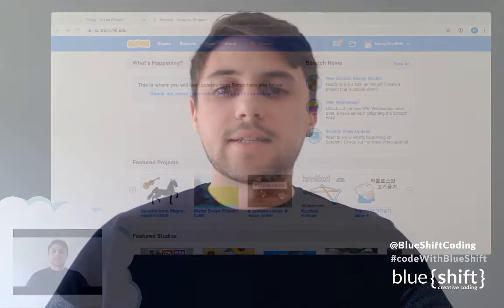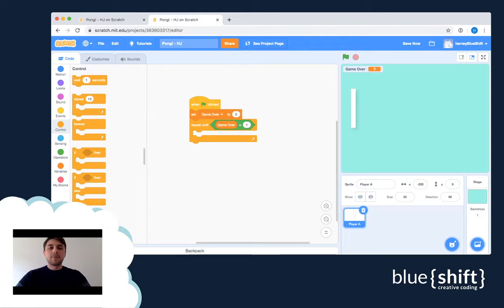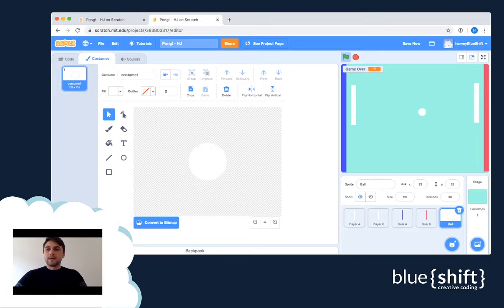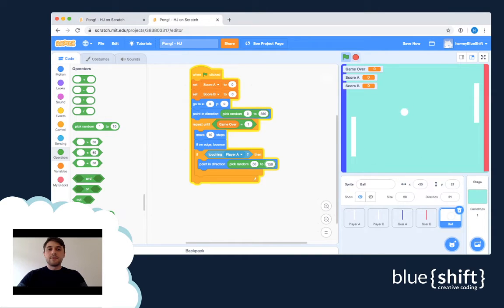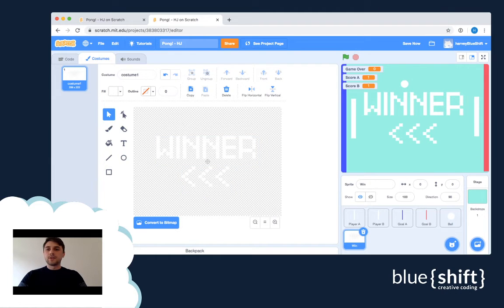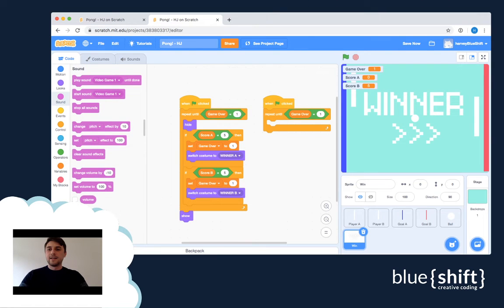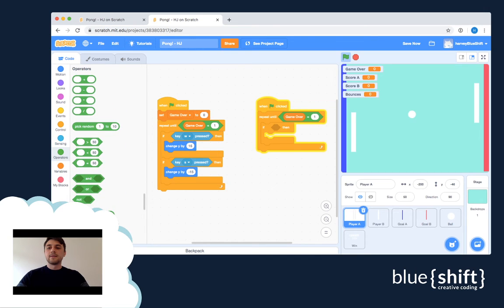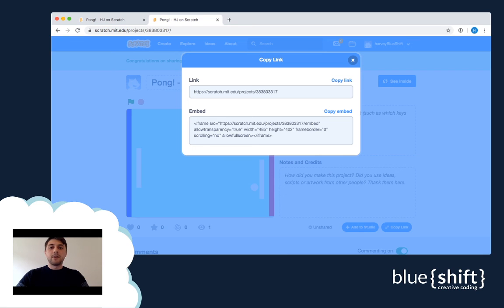Virtual Hackathon | blue{shift} coding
Learn to design, code, and play your own multiplayer game for free; for students (and their parents) aged 7 to 14 & suitable for all experience levels. Then join us Tue 14th April at 15.00 PM for our follow up live stream! For more info on this event head to this

Upload your projects on social media and tag it with the hashtag

Beginning with a live stream from Harvey, our Head of Education, we will cover several key coding and game design concepts. From here, Harvey will challenge each child to use what they have learnt in an innovative challenge that each student should complete over the following week. Each student then has the opportunity to share with us their finished project - and the most impressive will be awarded an awesome prize!